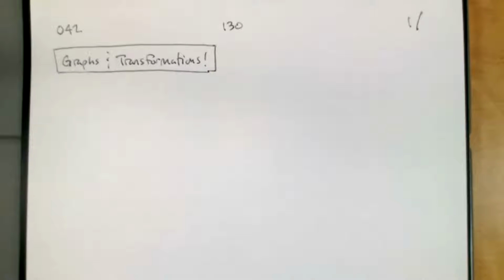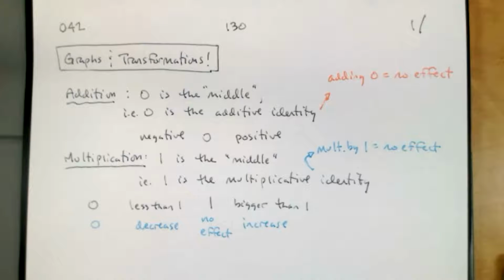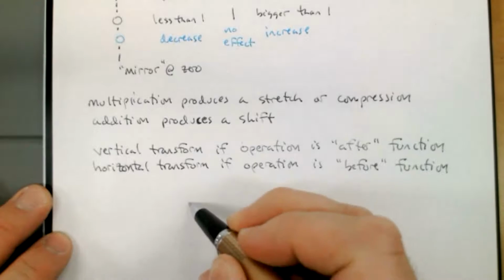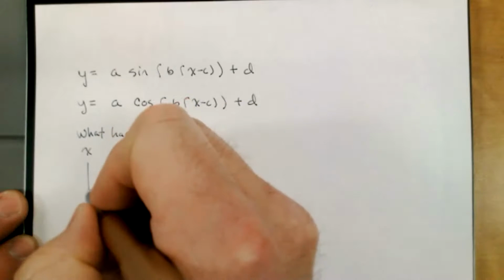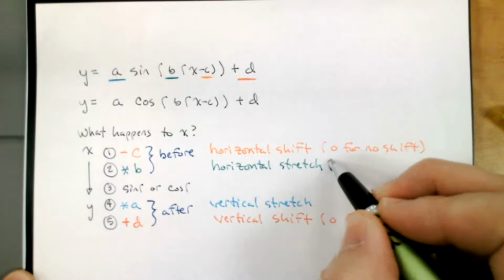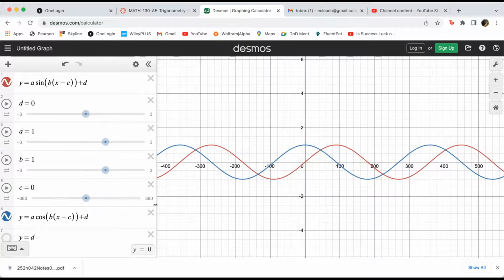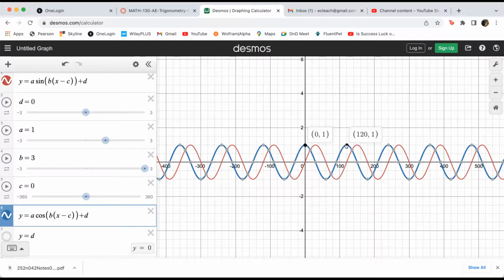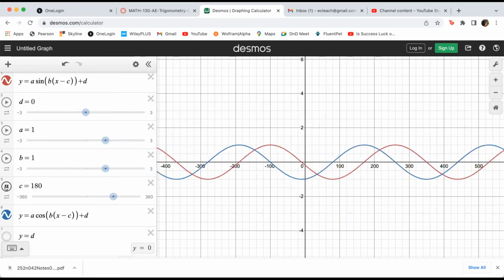130.042.1 Addition or Multiplication/ Before or After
In this video, we examine the effects on the graph of a function when we apply transformations using addition or multiplication before or after the function.